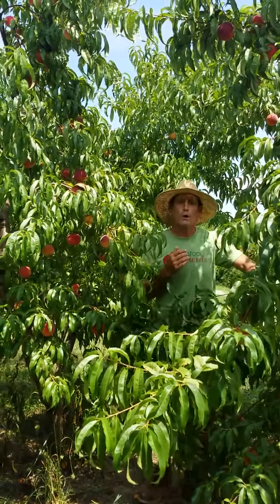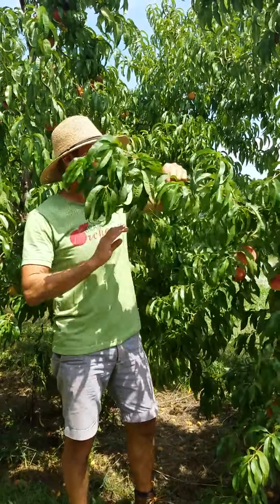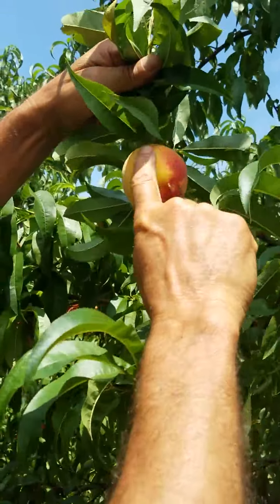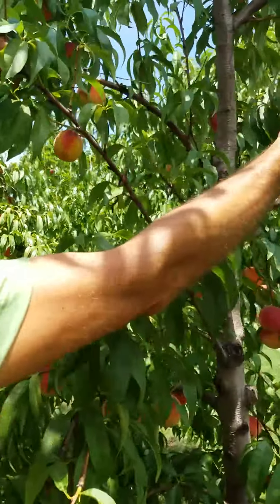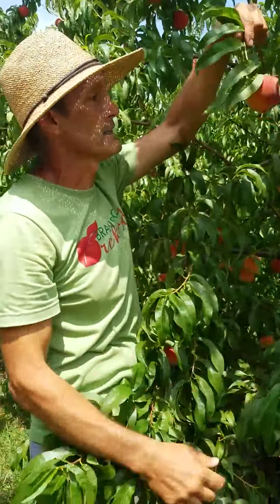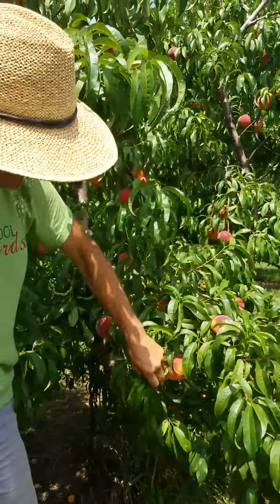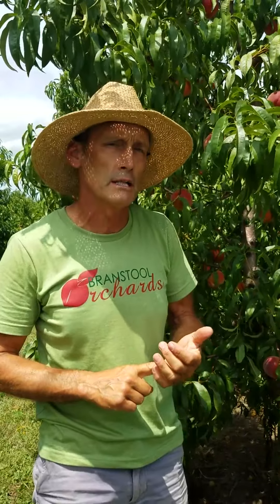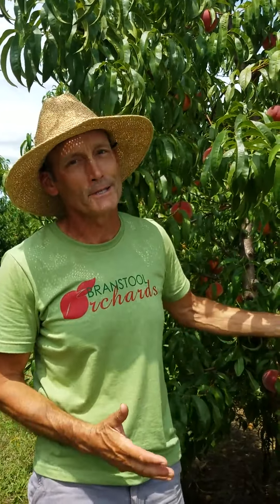U-Pick Begins, 07/26/2016